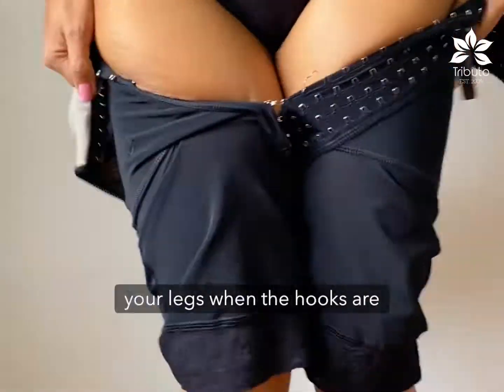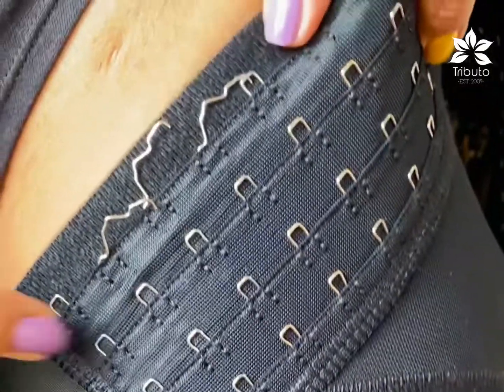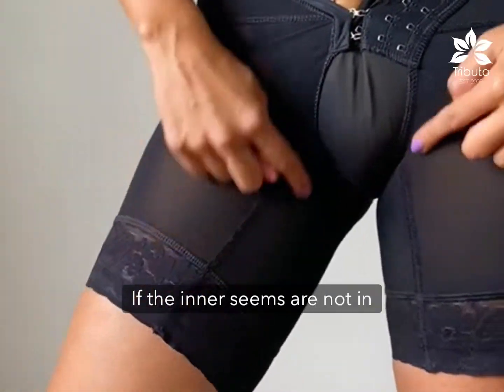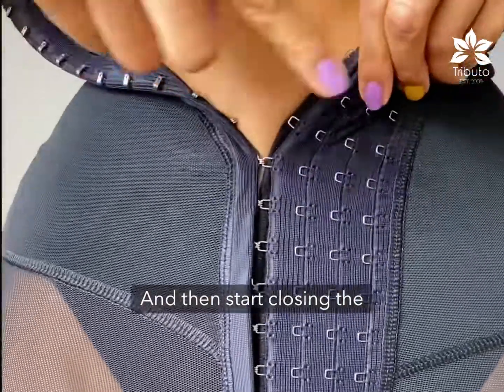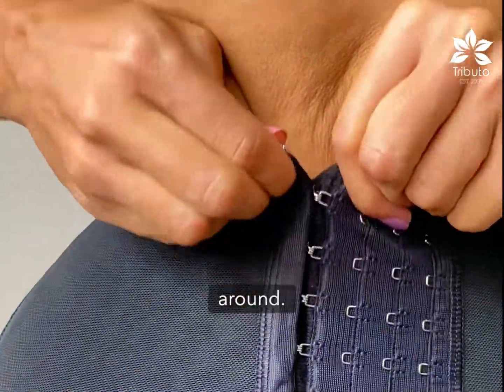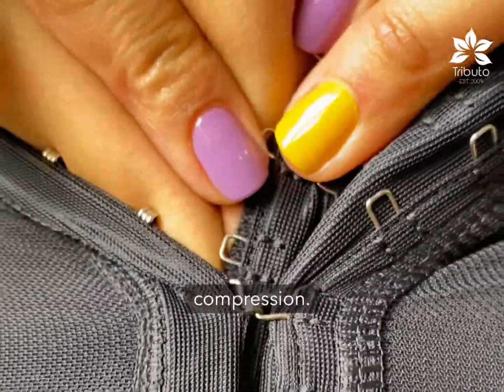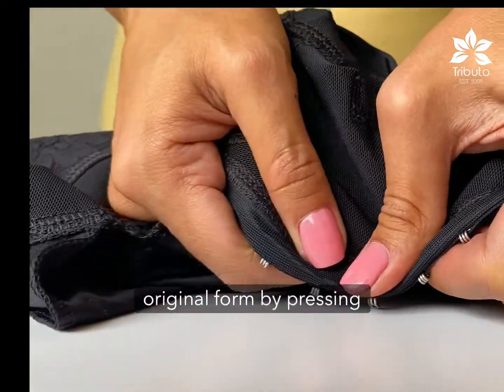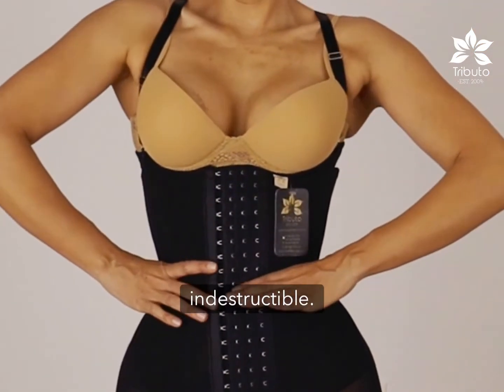🙌🏽 The ultimate guide to taking care of your hooks 🪝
❌Don’t pull your garment over your legs when the hooks are closed.
❌Don’t start closing the hooks if the inner seems are not in the middle of the tights!
⚡️If a hook of your garment bends out, you can return it to its original form by pressing against a table with your thumbs
💪🏾Hooks are strong but not indestructible. Take care of them!